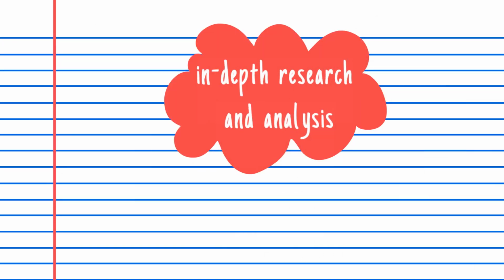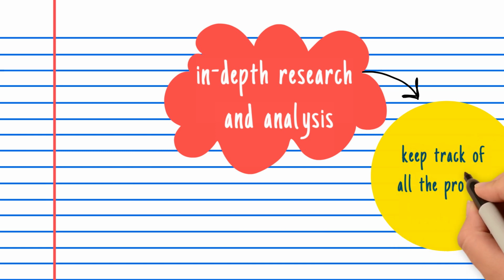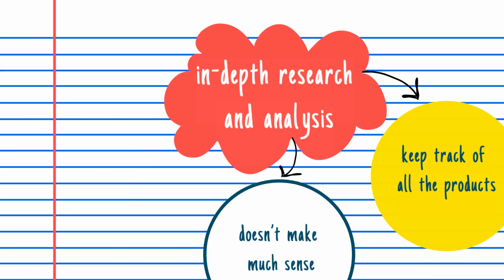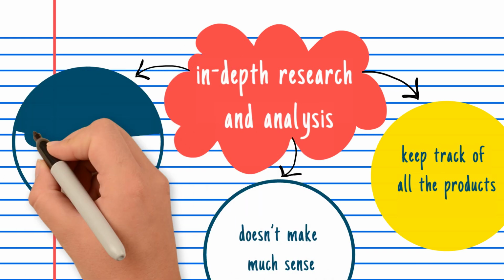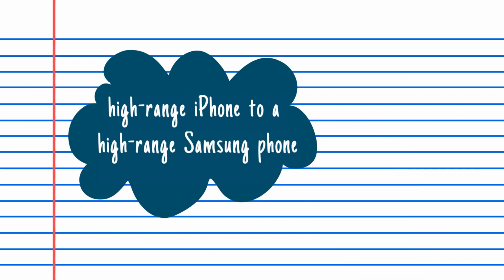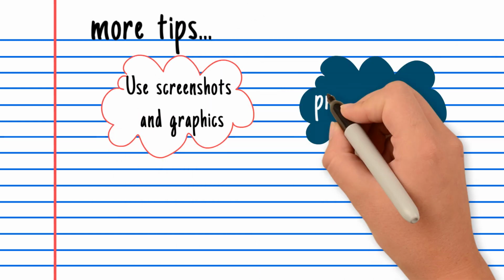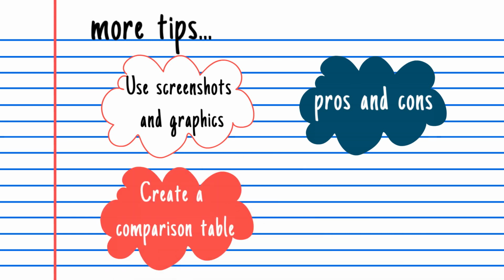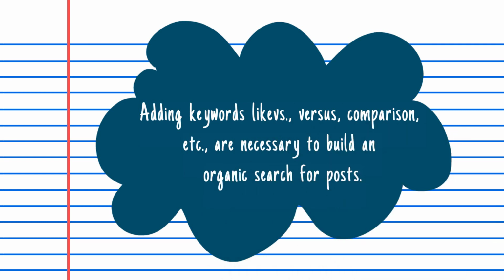Monday quick tips, blogging ideas to make you money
Do you have your own business or want to start out on your own?

Every Young Entrepreneurs and business owner needs to be aware of the hints and tips we tell you every week.

If you are looking for starting your own small business, self employed or run a successful business then, these series of videos will help you to get and grow successfully in business.

Tips about small business, self employed individuals, employers, professional, home business, internet business and independent contractors.

This helps us know what topics are popular and what other things you would like to know about.

Check out some of our books to help you make and save money.

80+ ways to make money

How to pay off your mortgage early: